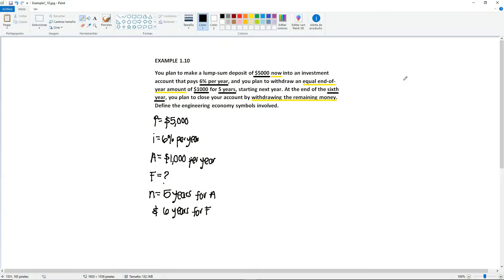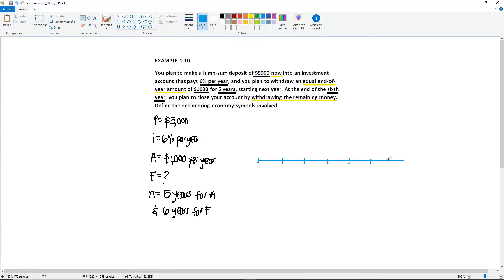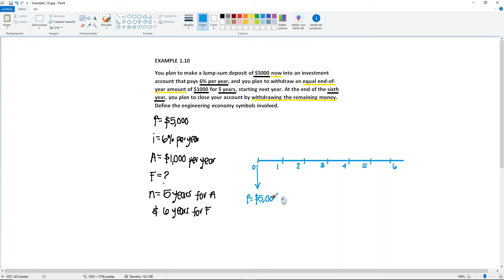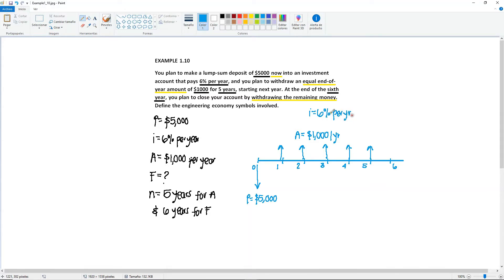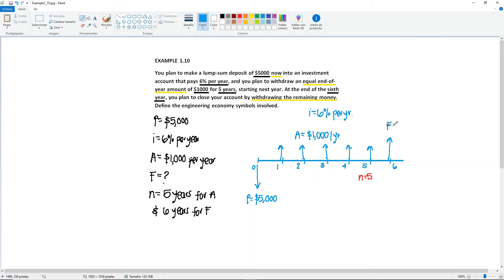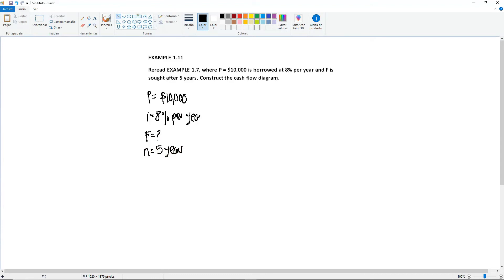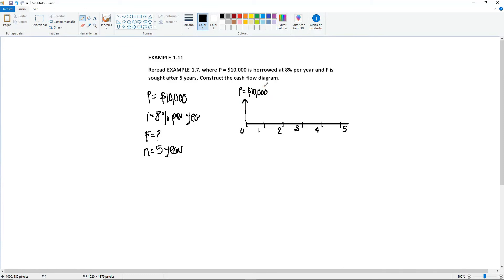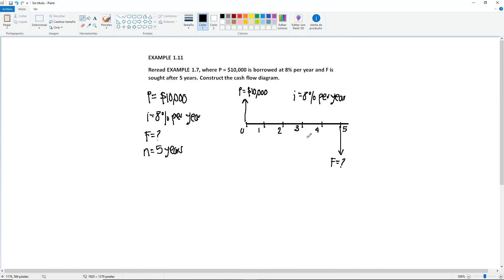Engineering Economics - Cash Flow Diagrams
Engineering Economics
Chapter 1 - Foundations of Engineering Economy
Section 1.7 - Cash Flow Diagrams
Example 1.11

Textbook:
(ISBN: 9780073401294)